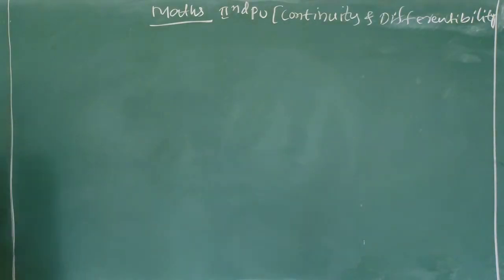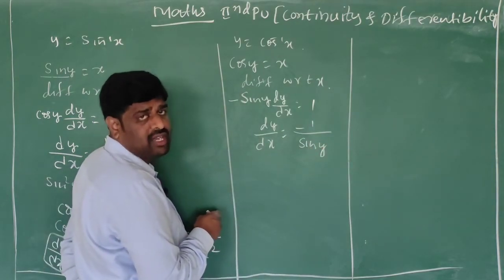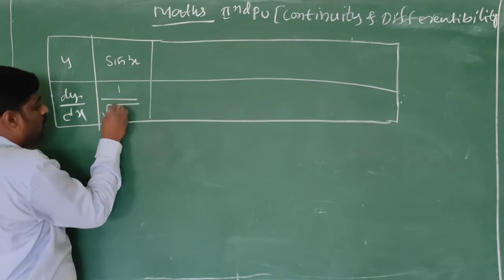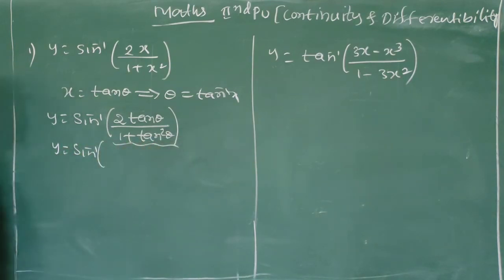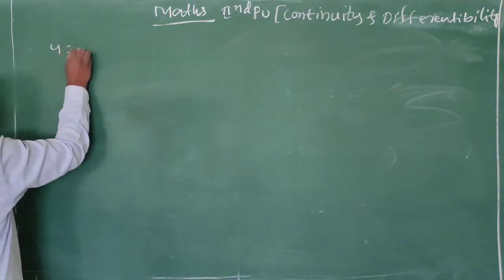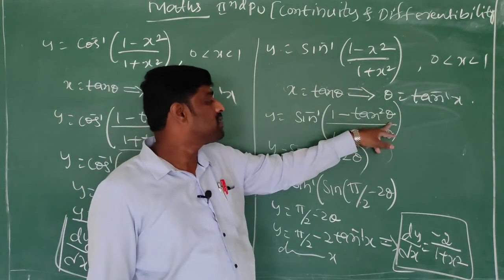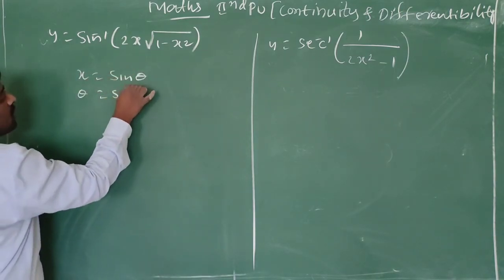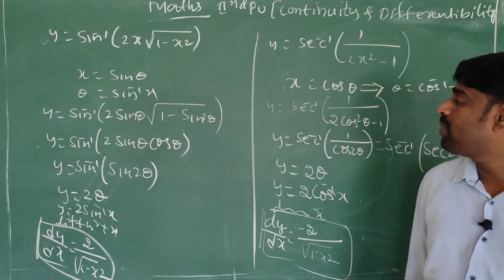CONTINUITY AND DIFFERENTIBILITY PART 14